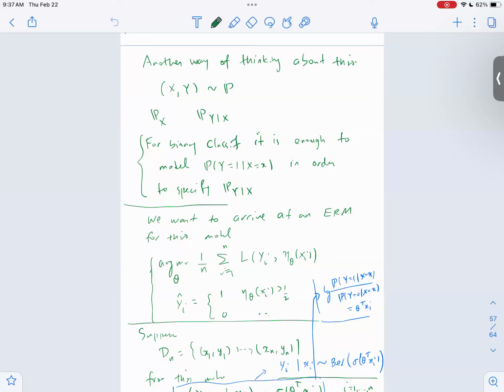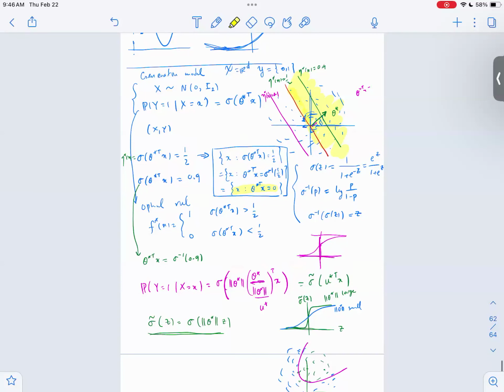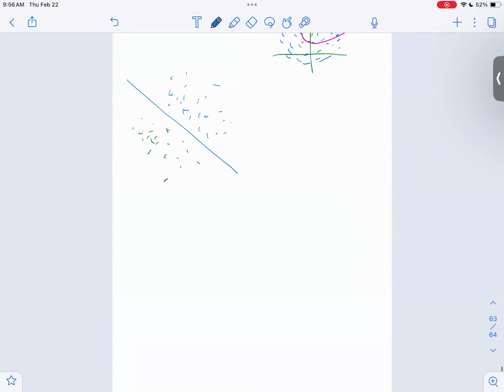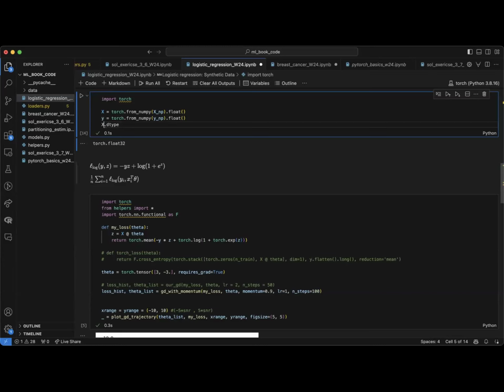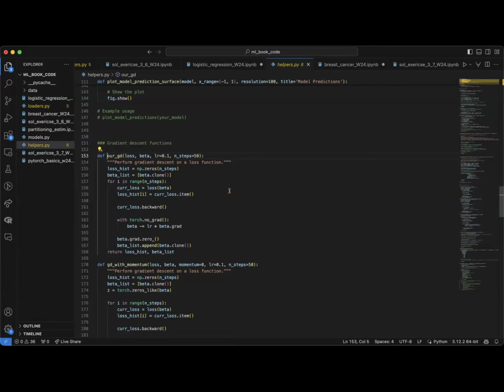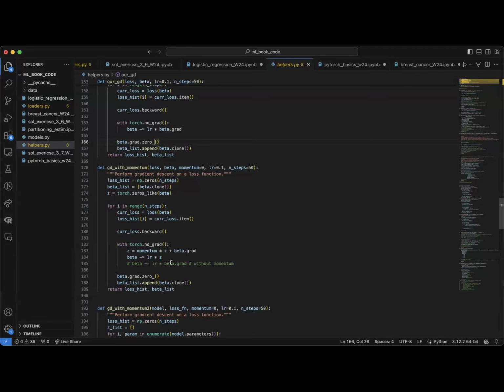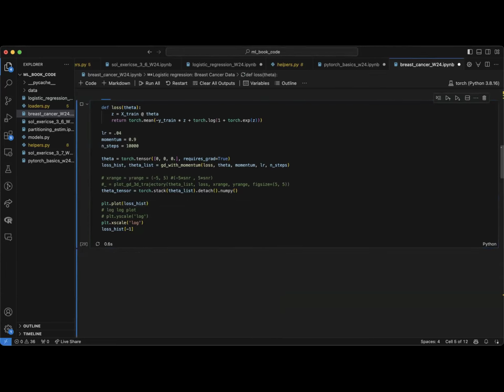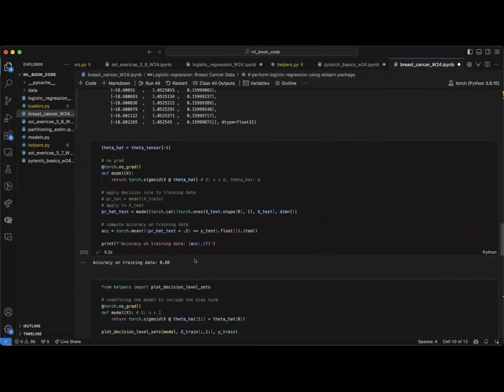Introduction to Pattern Recognition and ML -- Lecture 14 - Winter 2024